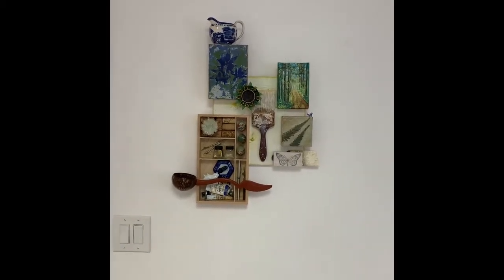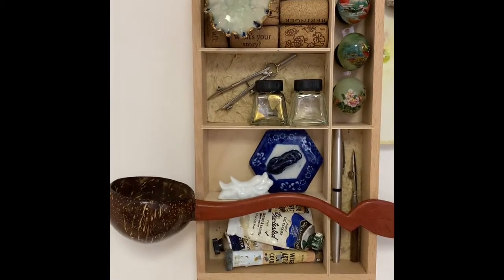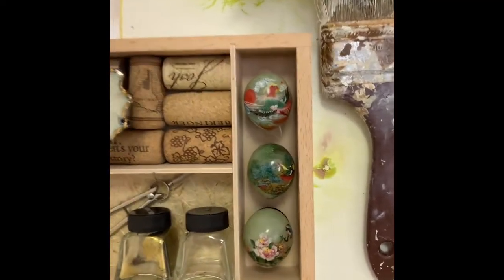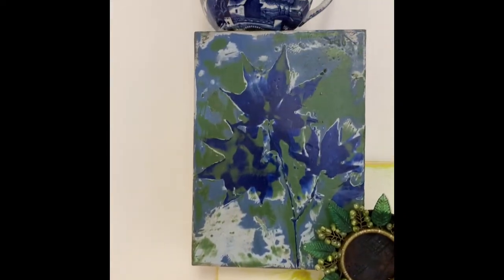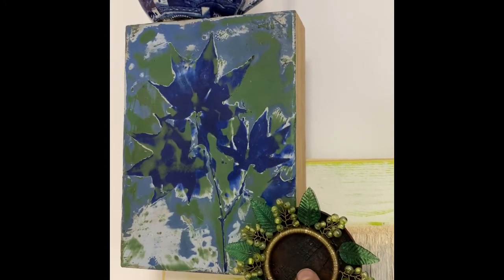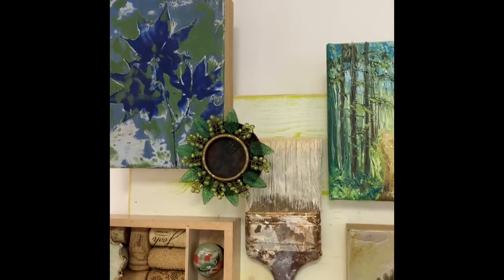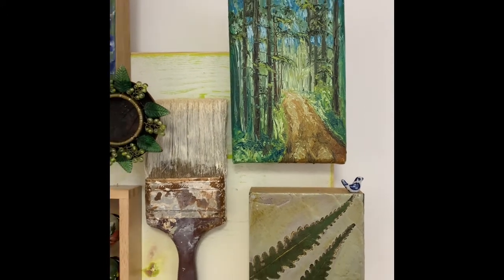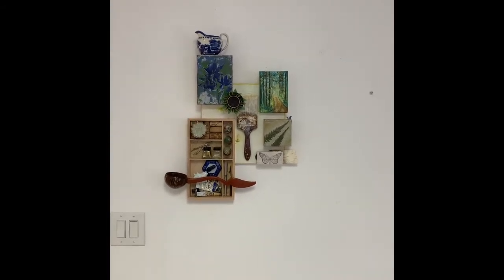“Spoonful” Assemblage Sculpture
Encaustic painting of leaves and oil painting of forest road.  Spoon is from Thailand made from a coconut